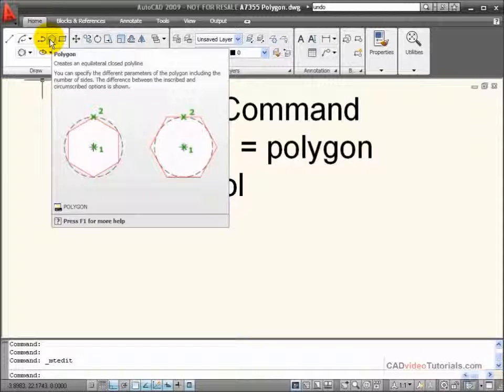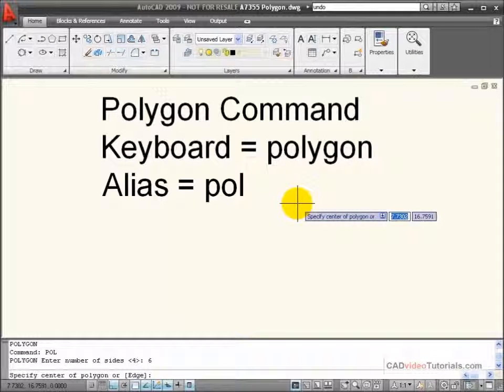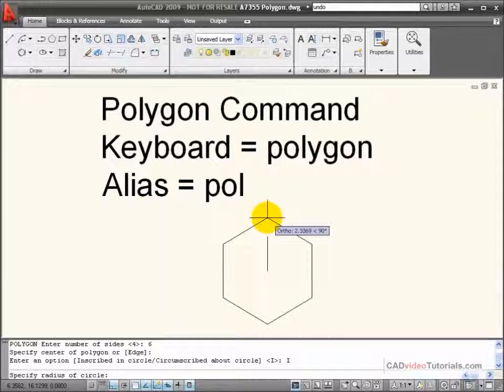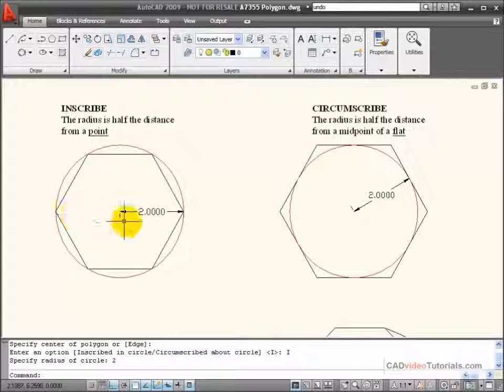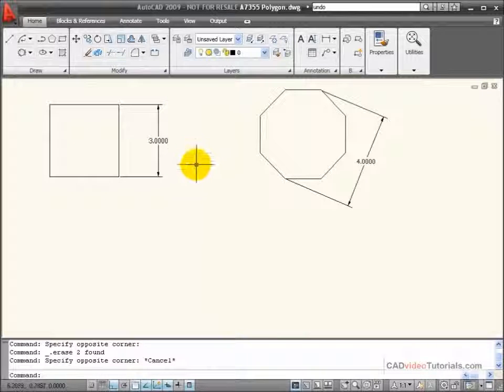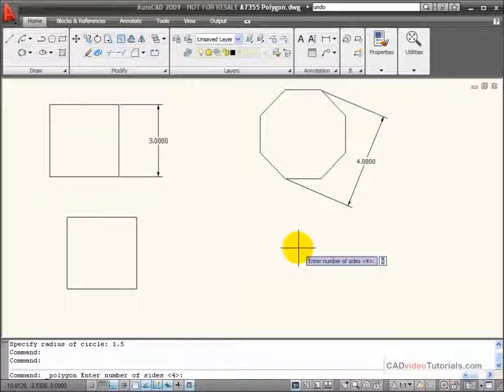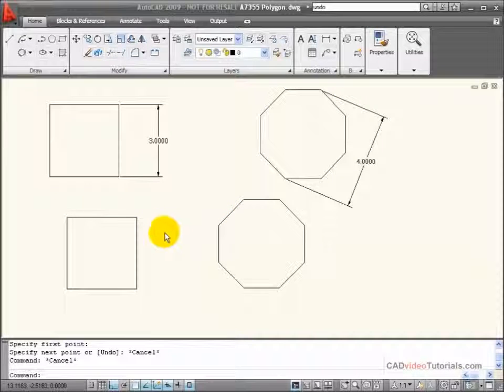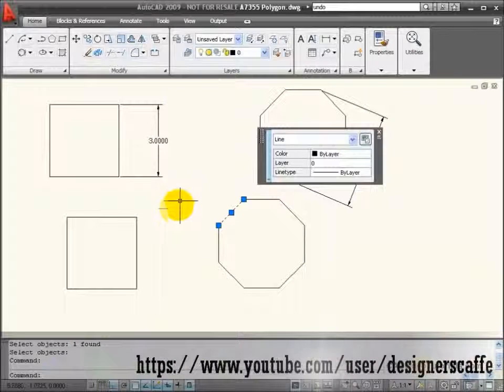Step By Step Learn AutoCAD 10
Draw Tools - POLYGON Command

In this tutorials you will be learning the very basics of CAD. This Course is designed to start  Form A -Z By the end of this level you Will have the skills to develop basic 2D drawings and Introduction To what Auto-CAD is all about,